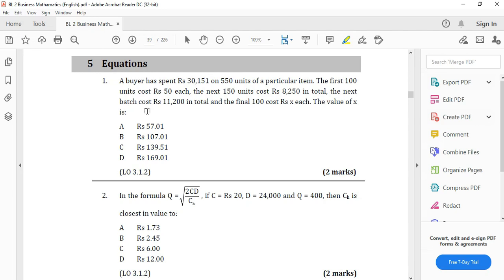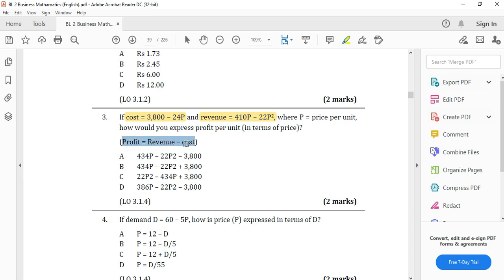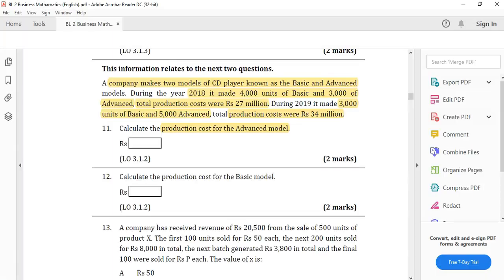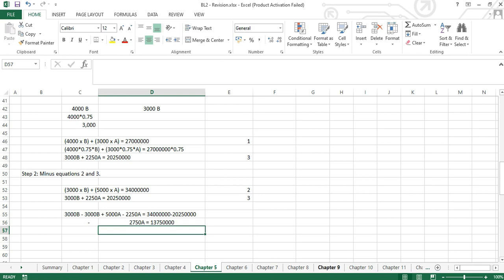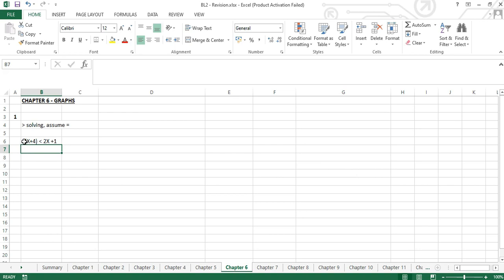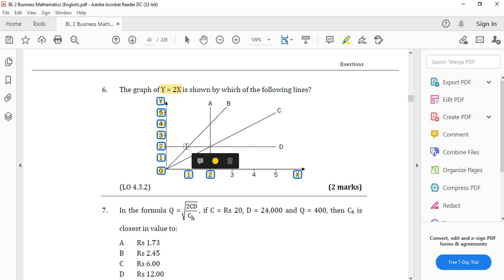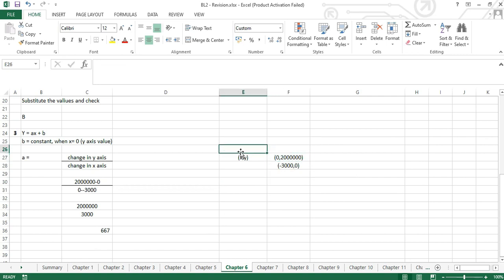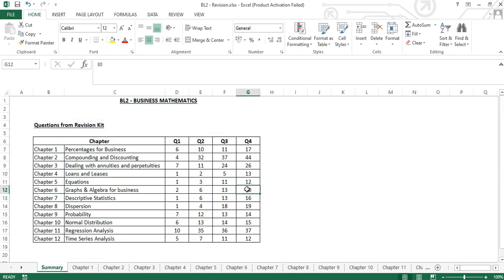00 BL2 English Part 01 Revision Chapter 05 & 06